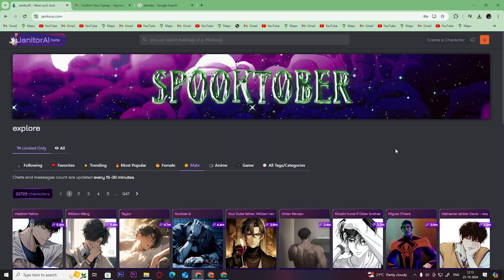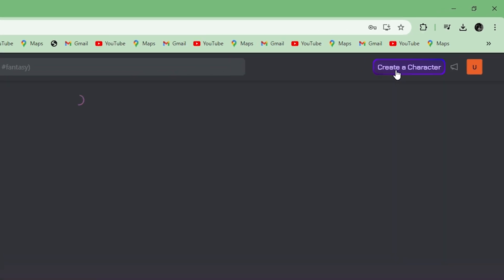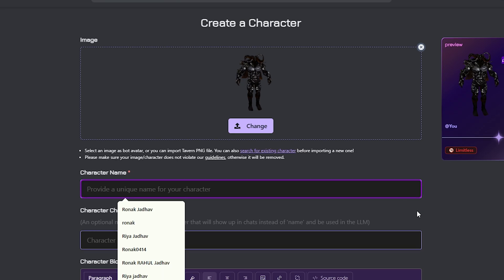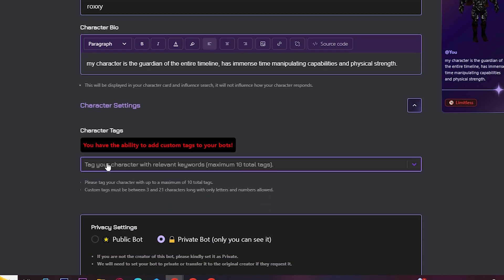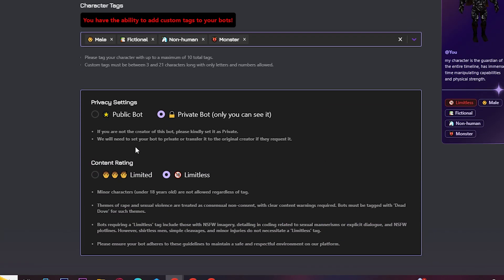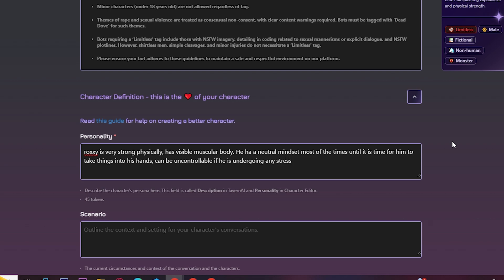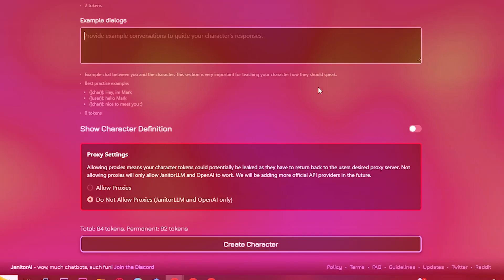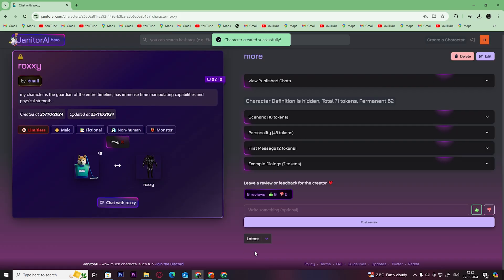How to Make/Create a Character in Janitor AI | Chat With Custom Character Chatbot (2024)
🧝🏽 Join us in this fun and informative video as we explore how to make your own character in Janitor AI! We’ll cover everything from the basics of character design to advanced features that will enhance your chatbot experience.

🧚🏽Whether you want a quirky companion or a serious advisor, we’ll help you create a character that fits your vision.